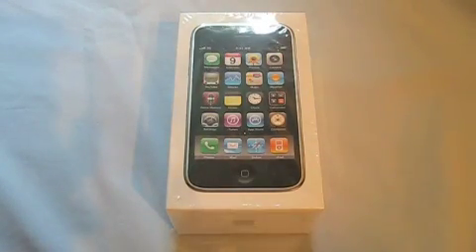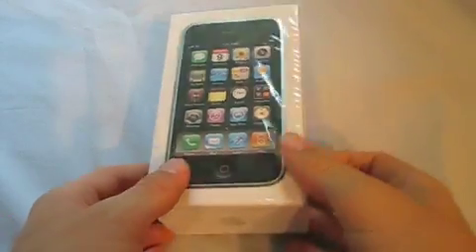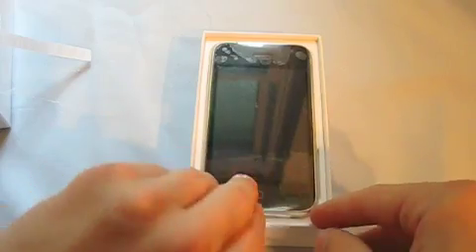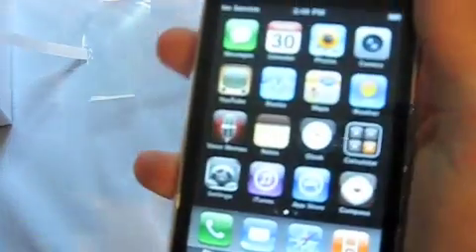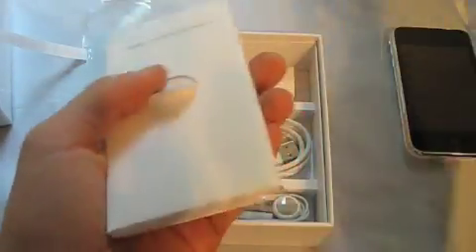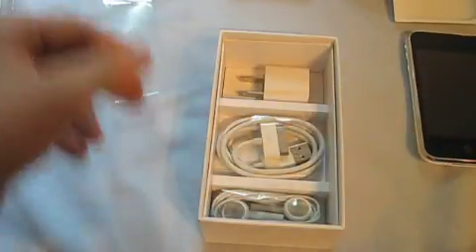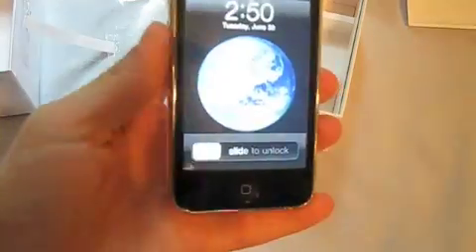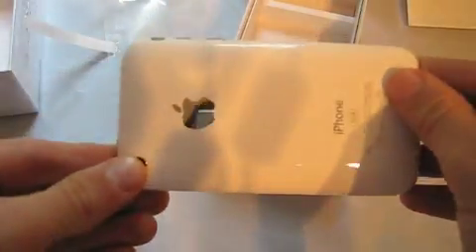iPhone 3GS Unboxing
This is just a very quick unboxing of the New iPhone 3GS that my dad got.